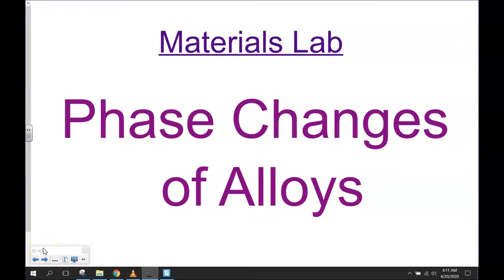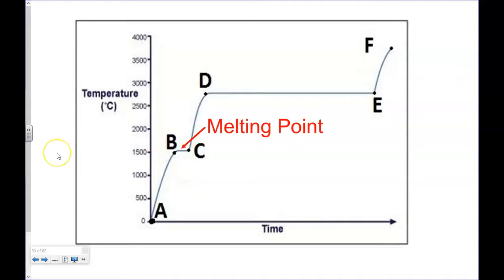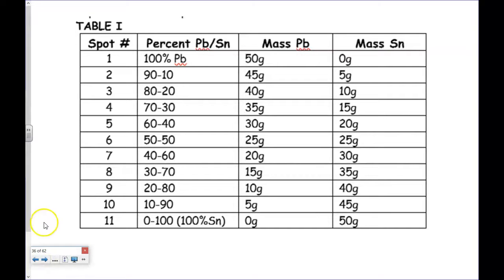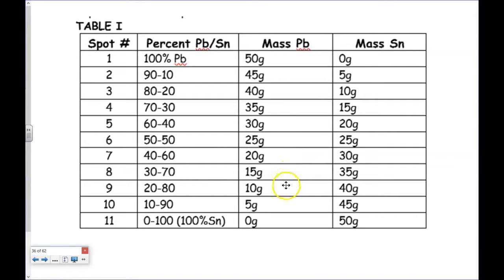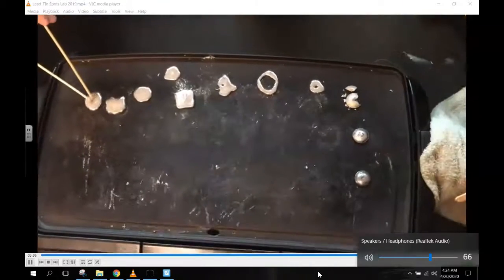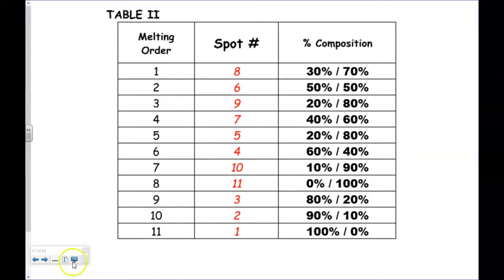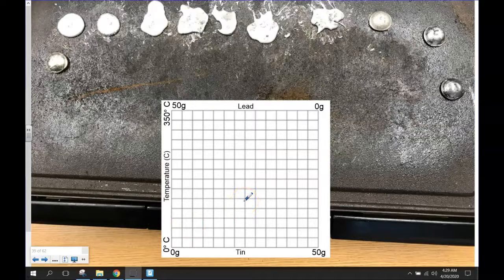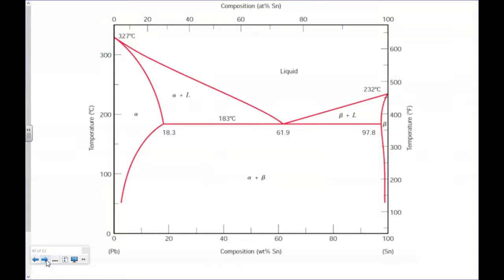Lead-Tin Spots Demo Video